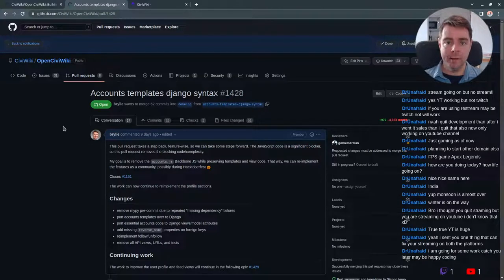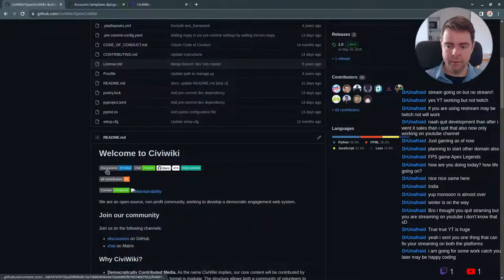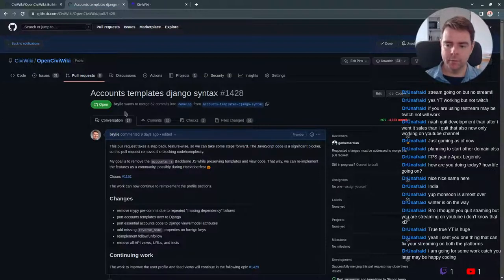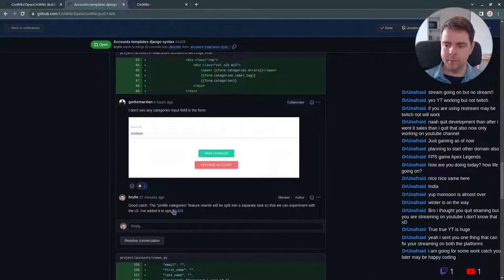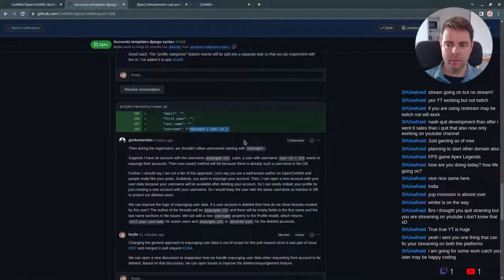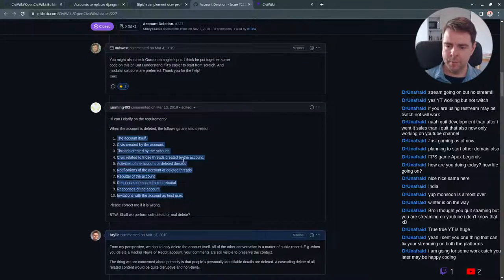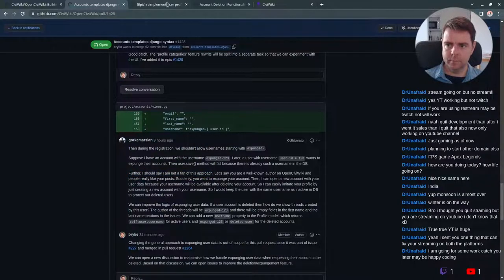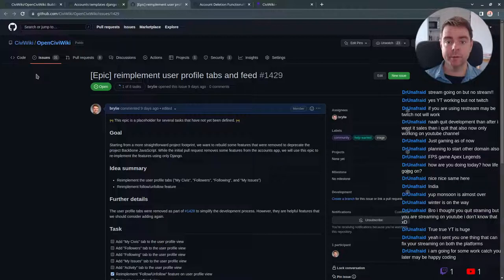CiviWiki devlog 2022-10-20 (Python/Django open-source)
Working on open-source projects.